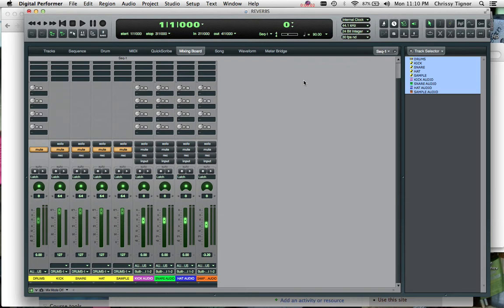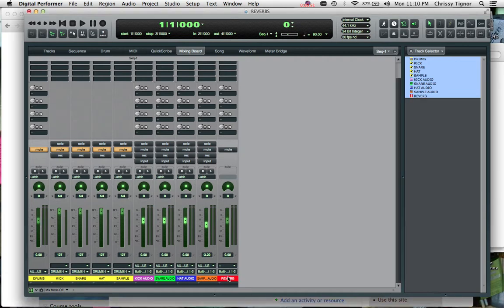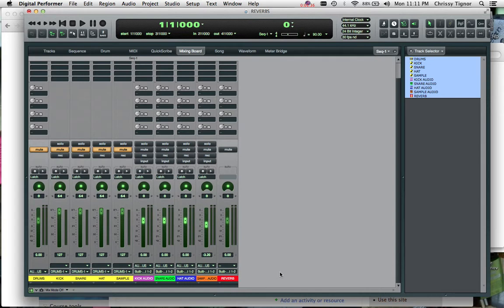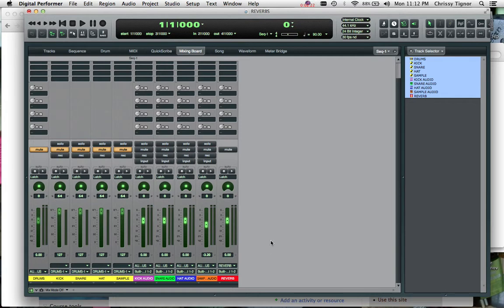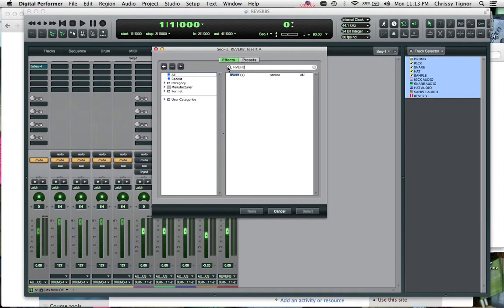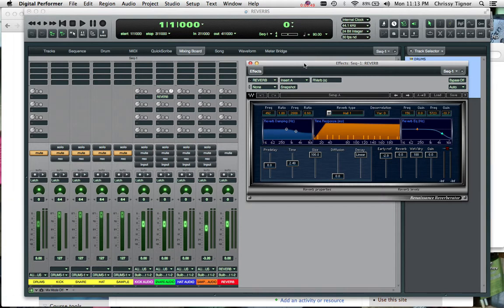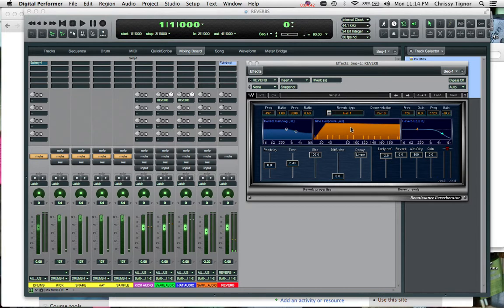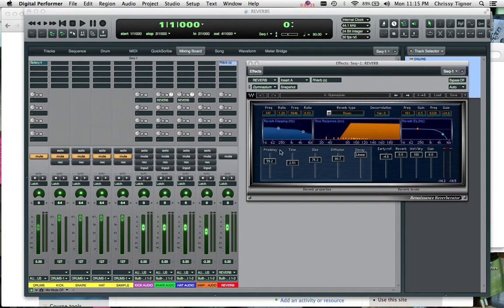Reverb Bussing in DP